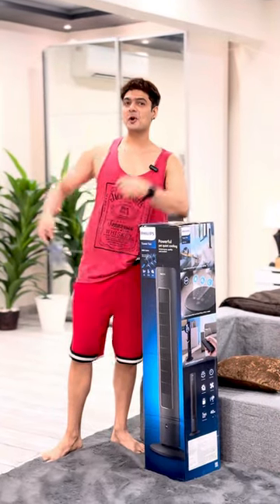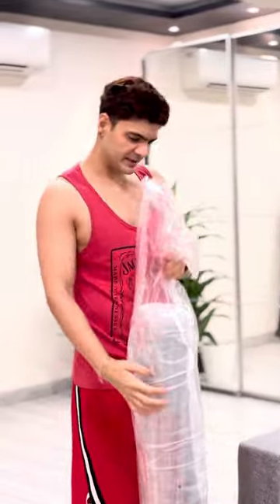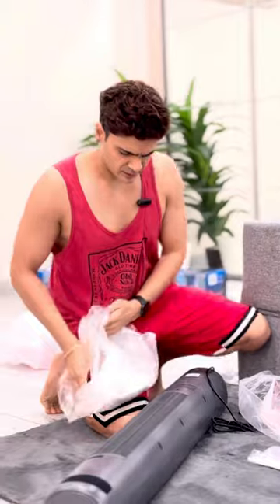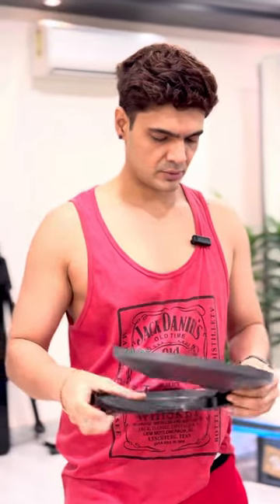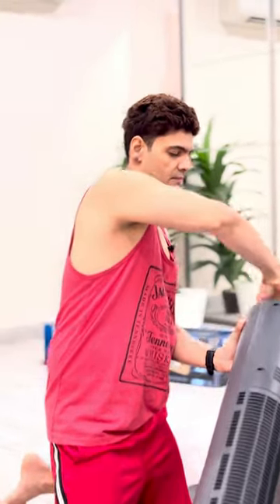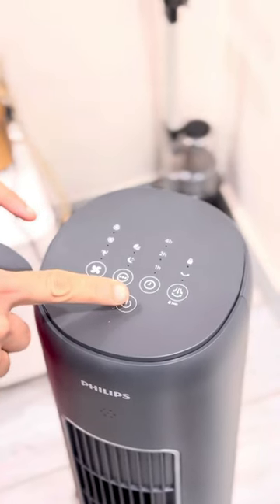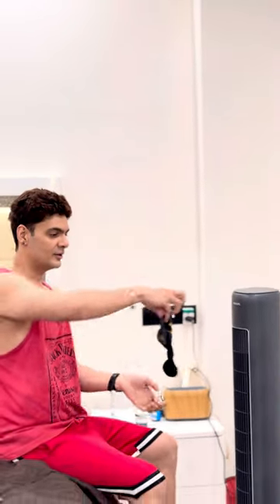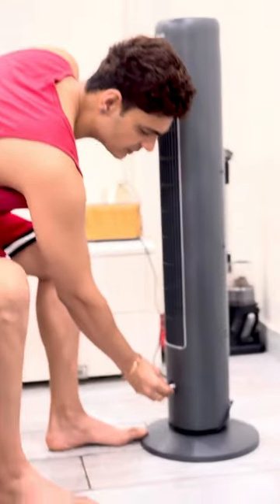Philips tower fan unboxing, price and demo | Paras Tomar | Paras ki shopping